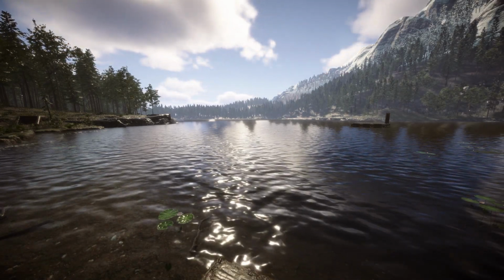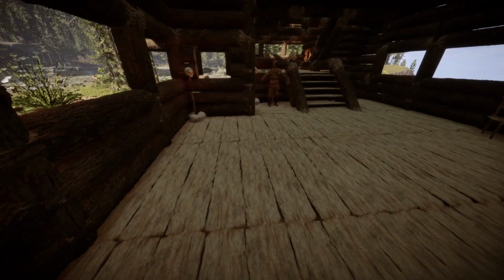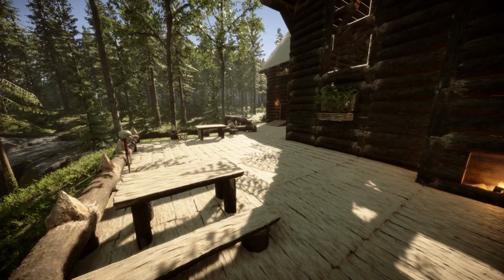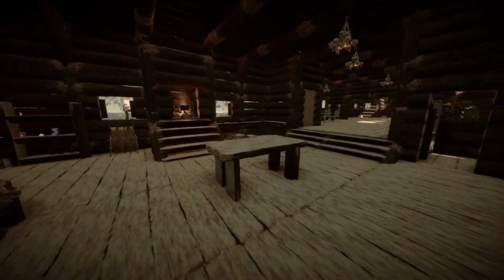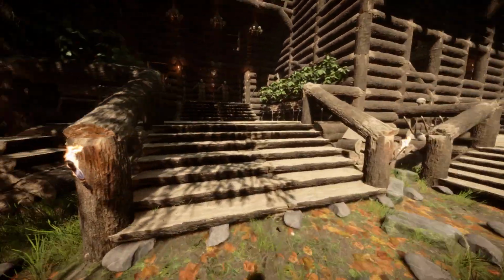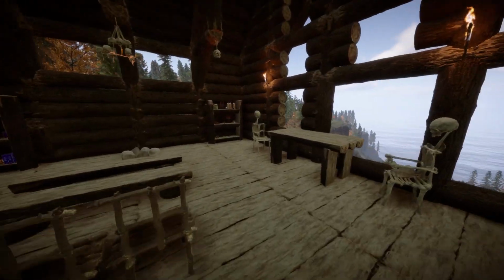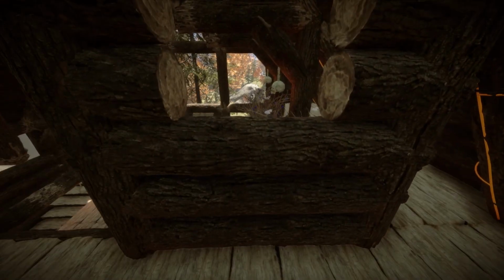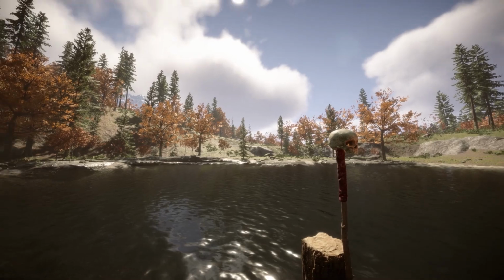Lakeside Lodge - Community Base Tour (Sons Of The Forest)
Season 2 of Sons Of the Forest,

This is Sons of the forest community base tour. We are taking a look at two of 3rdaxis bases.

An entirely new experience from the makers of the ‘The Forest’